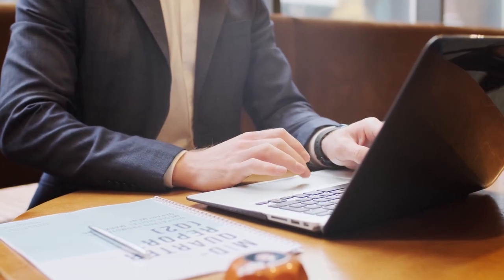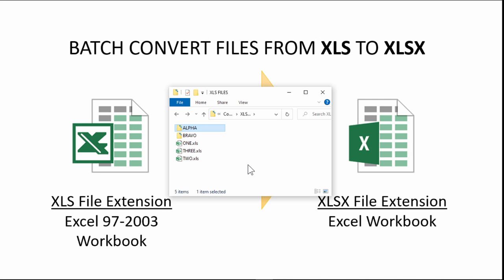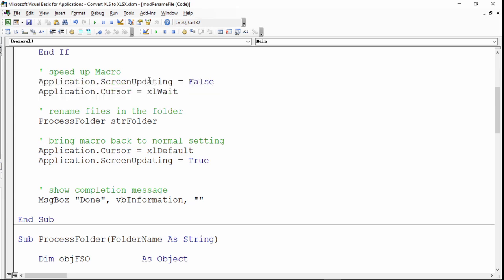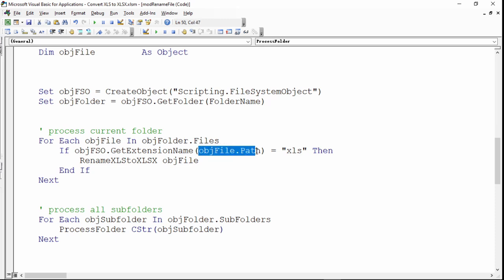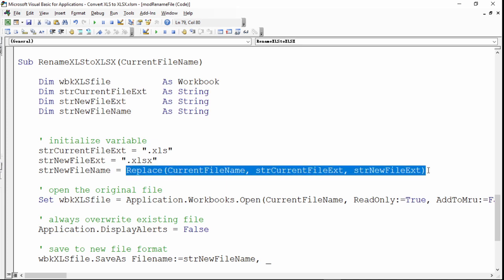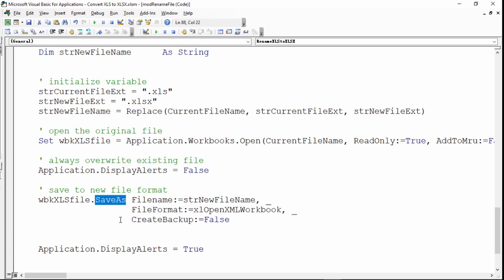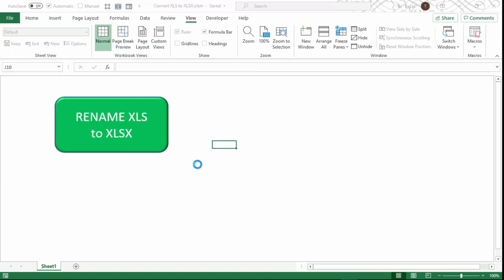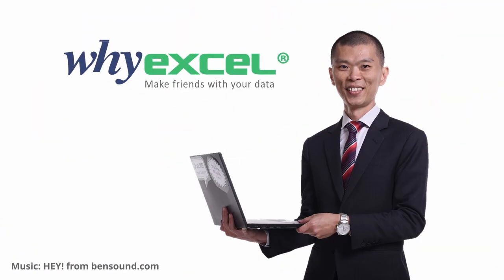Excel Challenge | Convert Old Excel File XLS to New Excel File XLSX | Macro | Excel Sifu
Want to enjoy the benefits of new Excel file format and having many files in old file format?
This video showing how you could get it done easily with VBA.